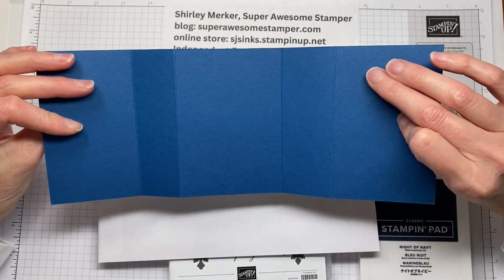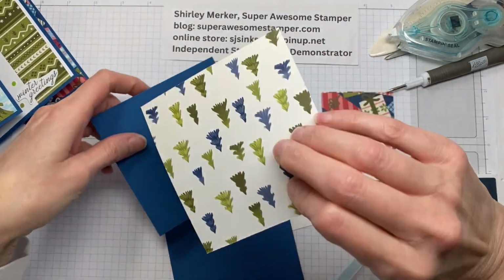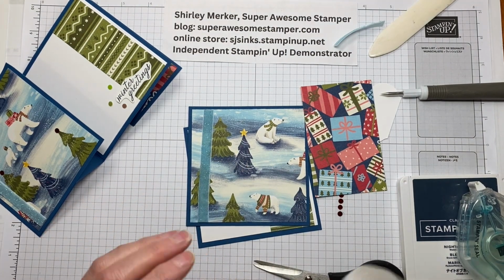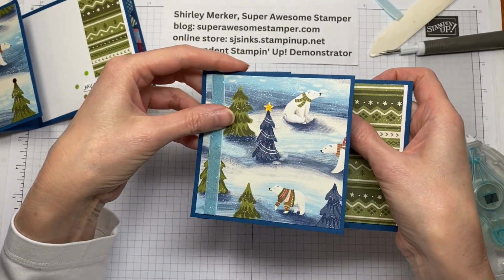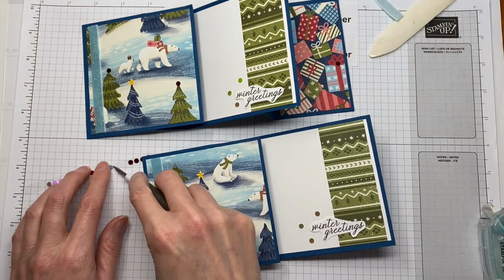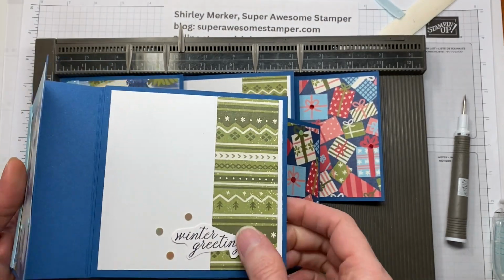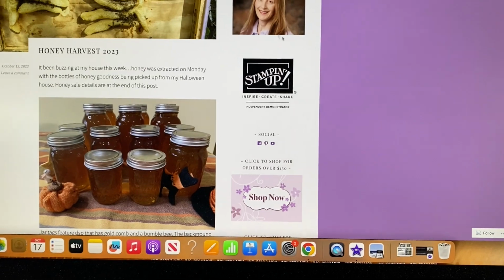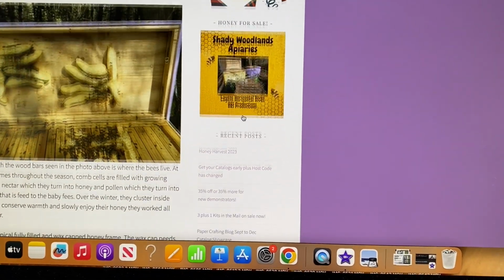3 Panel Accordion Kits in the Mail Assembly Video for November 2023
Assemble your 3 Panel Accordion Kits in the Mail with me! November 2023